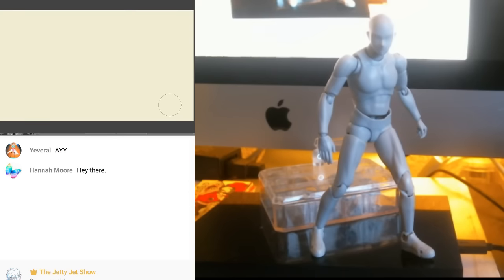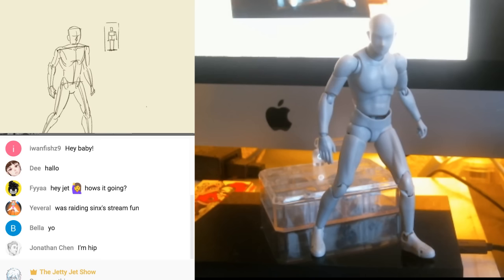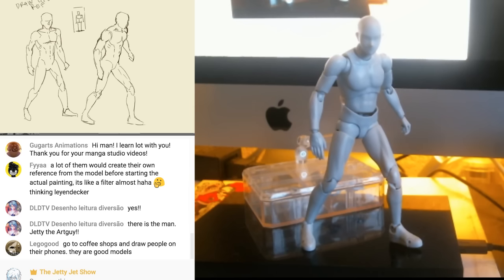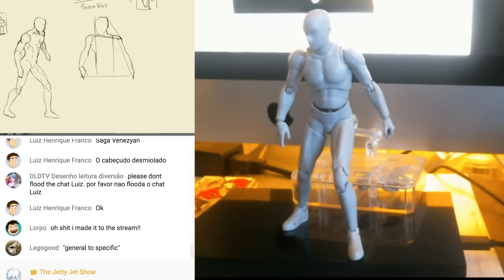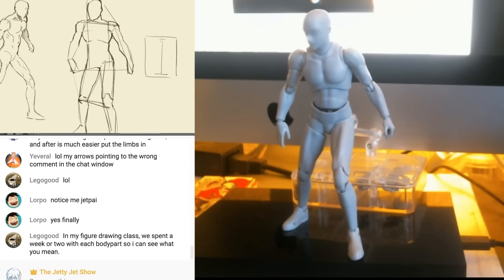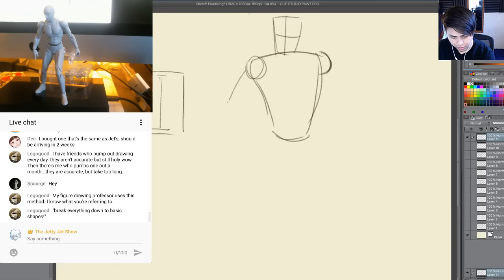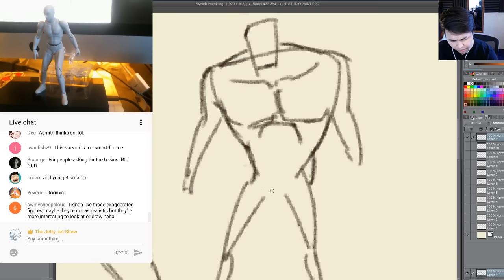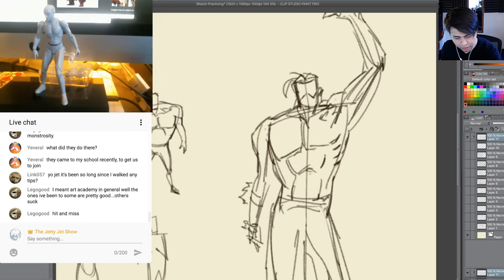Surprise Attack #9 Figure Drawing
live figure drawing. Determine goals. What motivates. How to stay motivated.Drastic change calles for drastic measures.